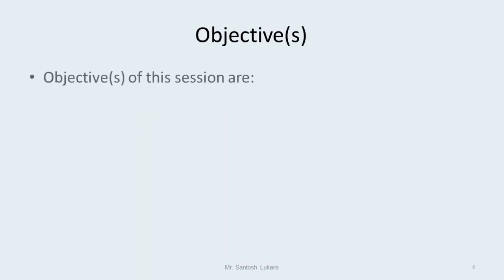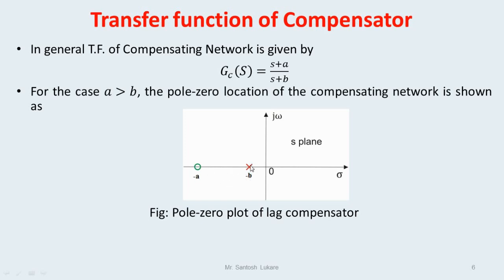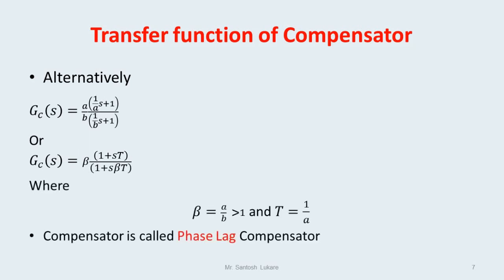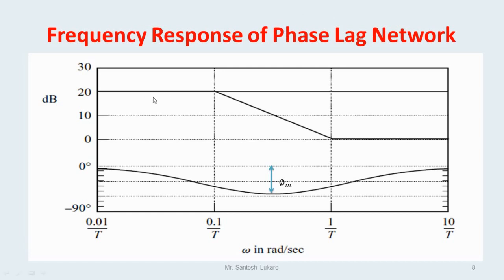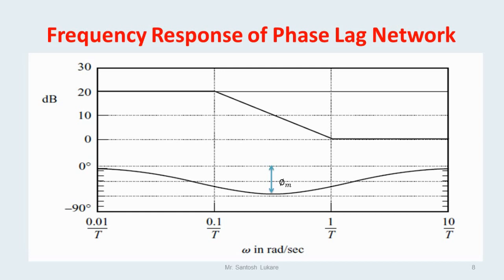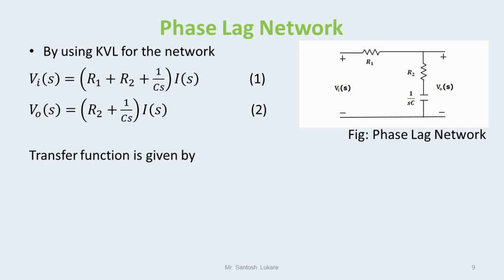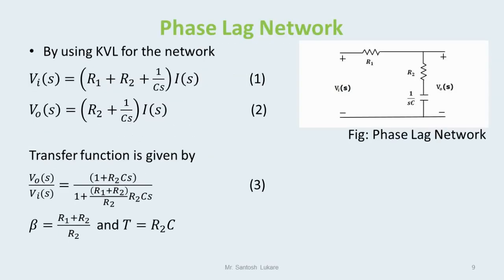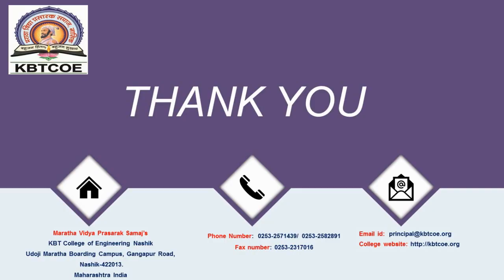Transfer function of Electrical LAG compensator